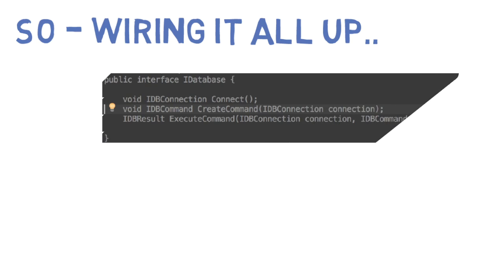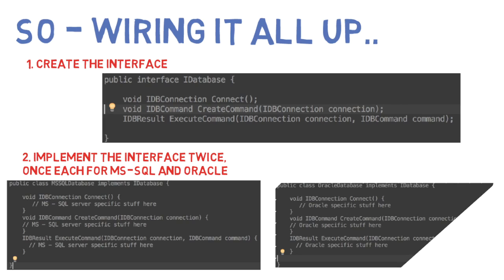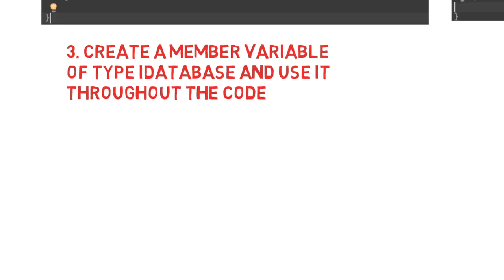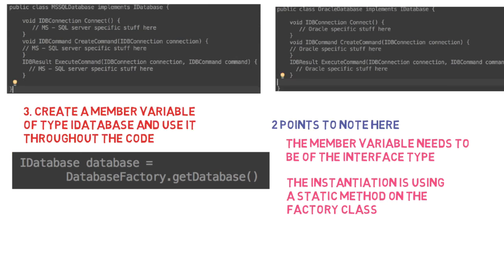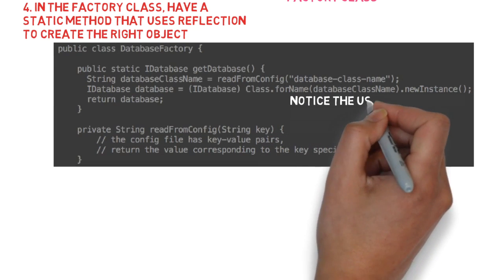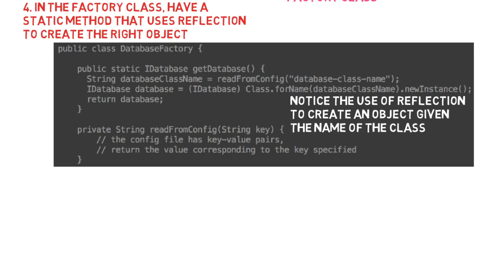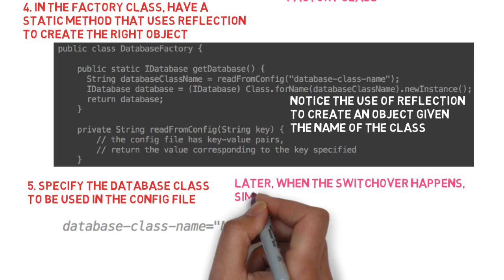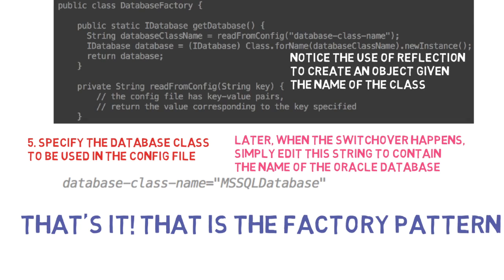14 The Factory Design Pattern In Action Database Drivers